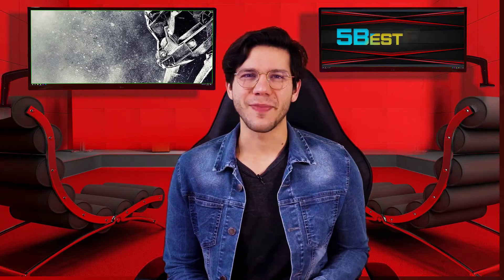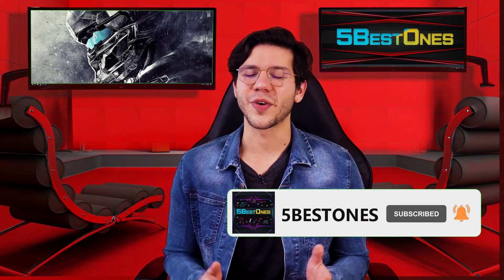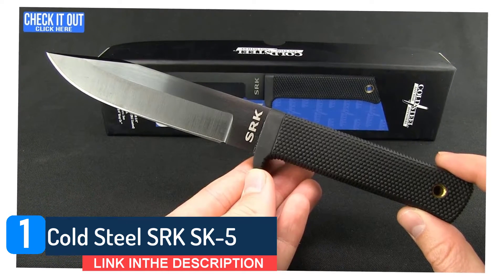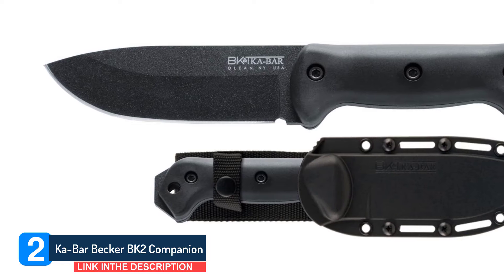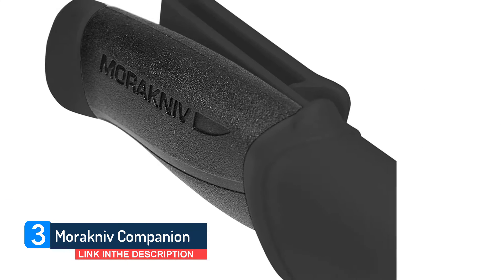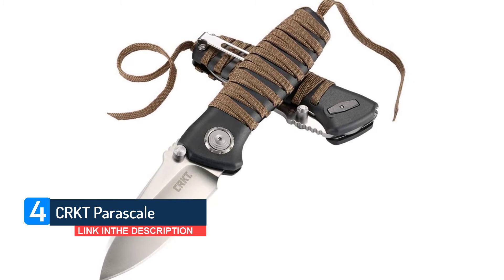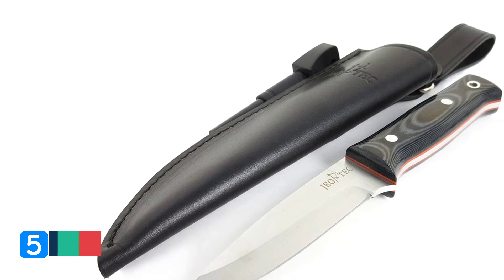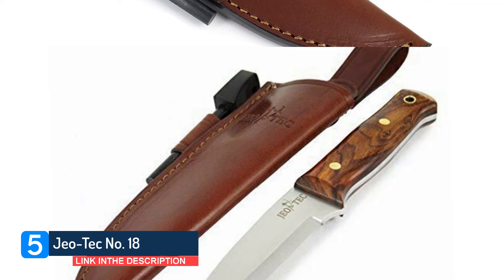Best Bushcraft Knives - 5 Best Ones Always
Looking for the best Bushcraft Knives ? Then, we can help you out. In today's video, we share with you the top 5  best Bushcraft Knives । that you can buy.

0:33  Cold Steel SRK
Link :

1:12  KA-BAR Becker BK2
Link :

1:45  Morakniv Companion
Link :

2:20  CRKT Parascale
Link :

2:56 . JEO-TEC Nº18
Link :

bushcraft knivesreview